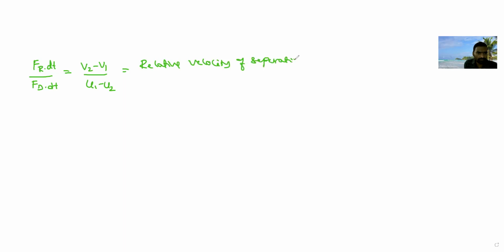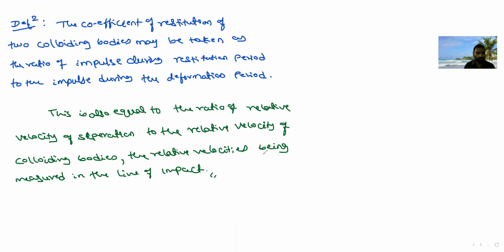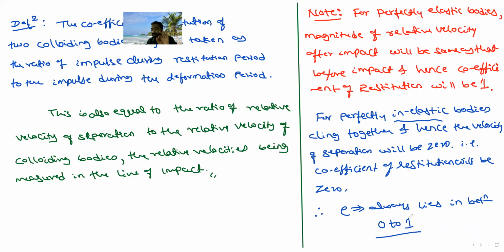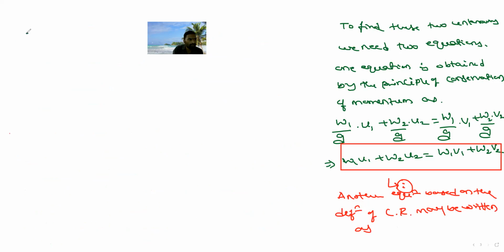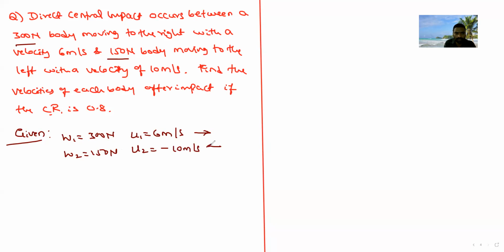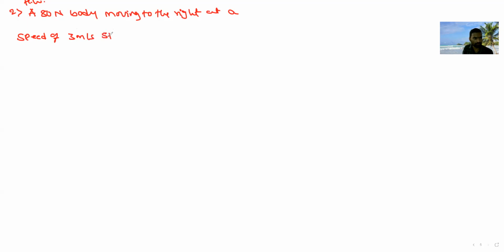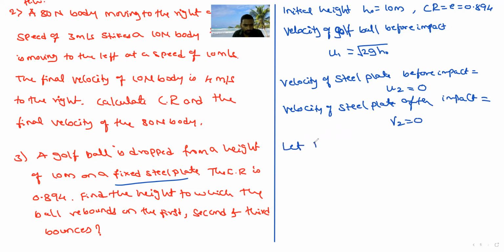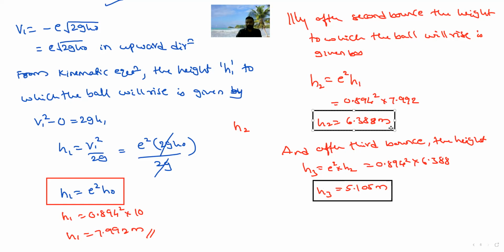EM BMM DIVG LEC86 24 03 22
Numerical on Co-efficient of Restitution